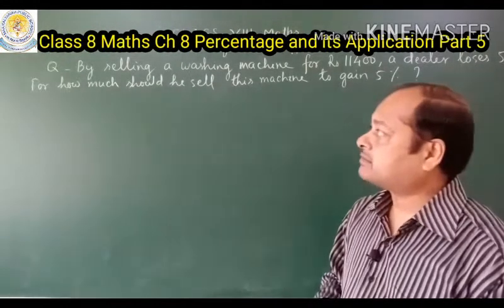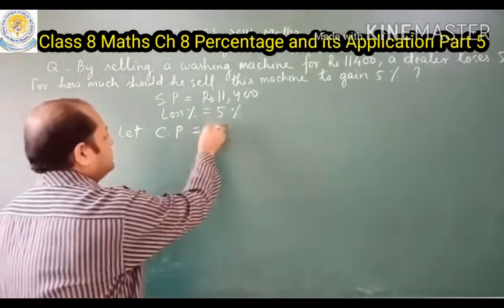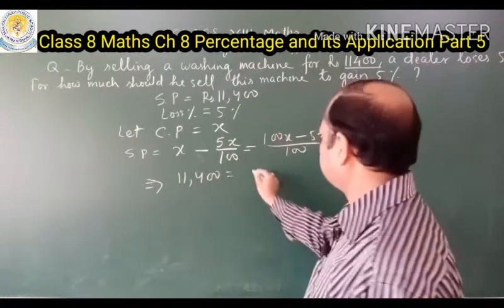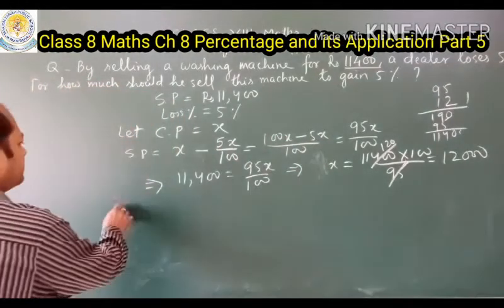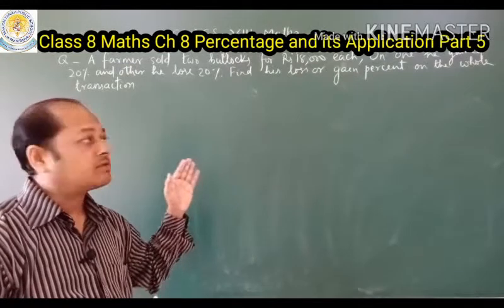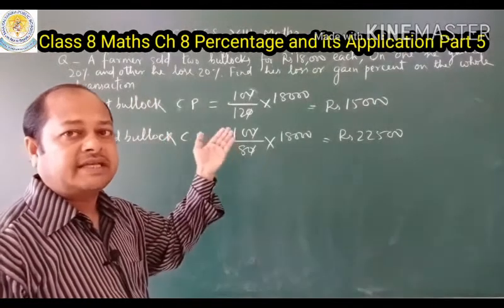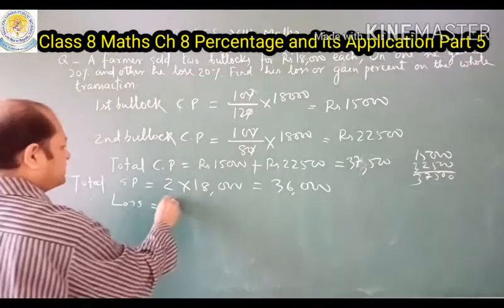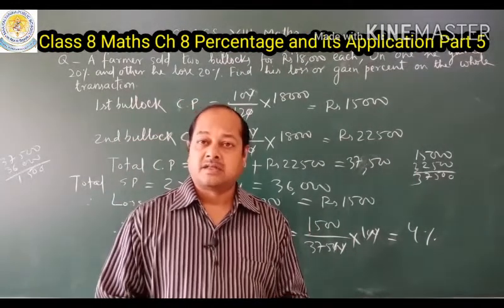Cl 8 Maths Ch 8 Percentage and App Part 5